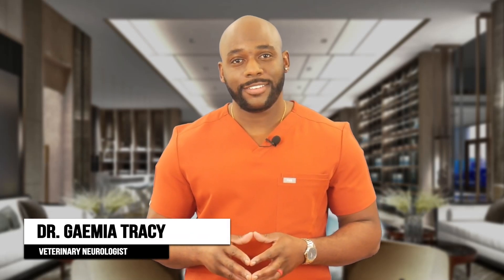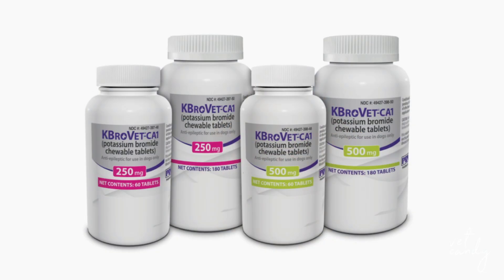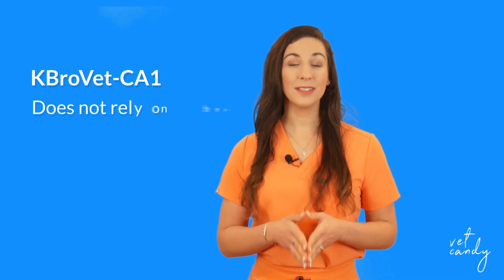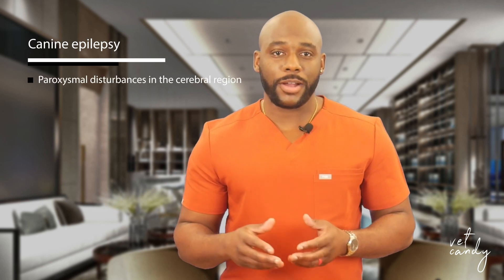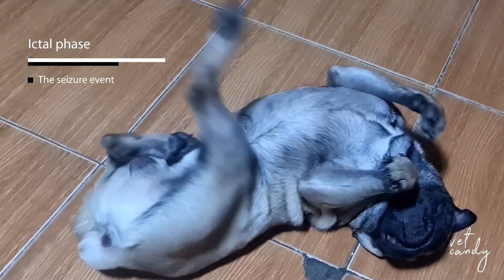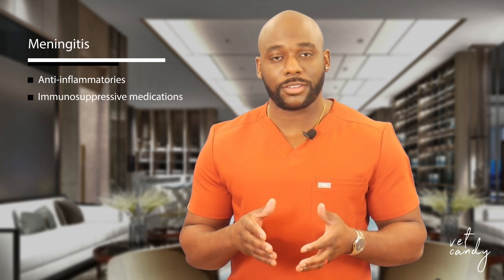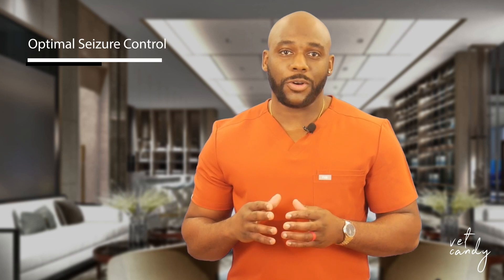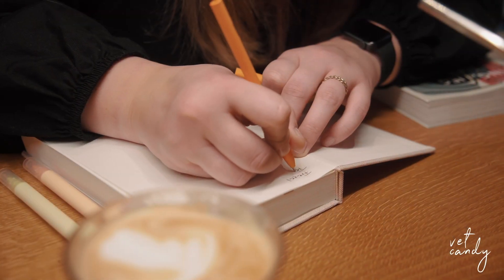How long can a dog live with seizures? Veterinary Neurologist, Dr. Gaemia Tracy explains all!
Thank you to PRN Pharmacal, makers of KBroVet-CA1 for sponsoring this program.

Embark on a transformative exploration with "Decoding Canine Epilepsy," a course led by Dr. Gaemia Tracy, a distinguished veterinary neurologist. This program delves into the intricate realm of canine epilepsy management, offering profound insights tailored for both veterinarians and veterinary technicians.

Dr. Tracy, with expertise in veterinary neurology, unravels the multifaceted nature of canine epilepsy—a condition characterized by seizures or convulsions. This comprehensive journey aims to illuminate the complexities arising from paroxysmal disturbances in the cerebral (forebrain) region, resulting in abnormal electrical activity and distinct seizure manifestations.

This program is RACE approved for veterinary continuing education.